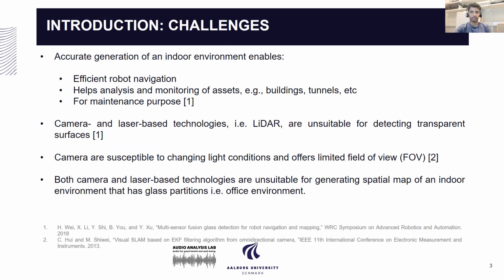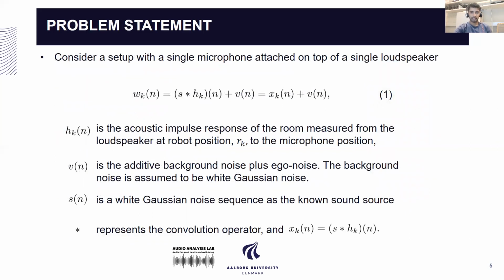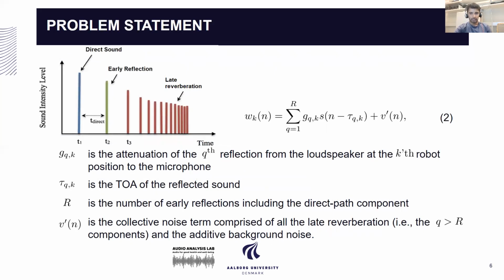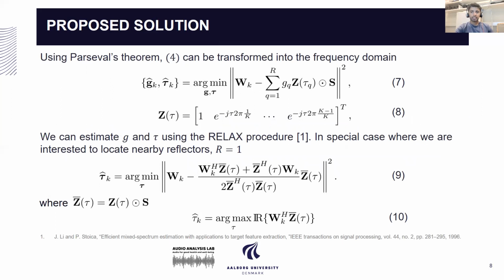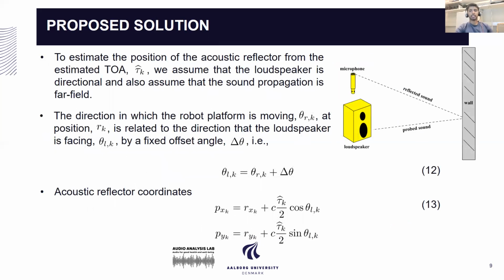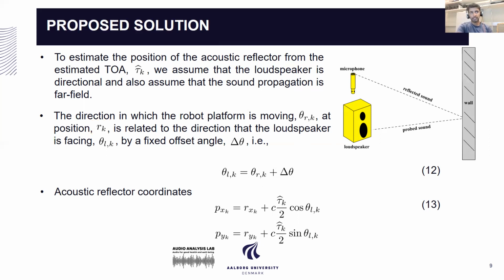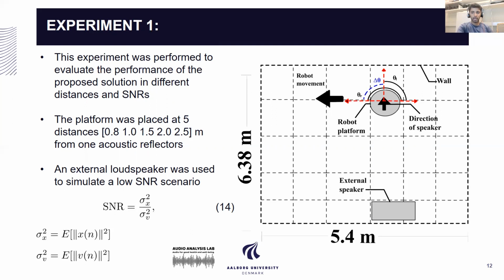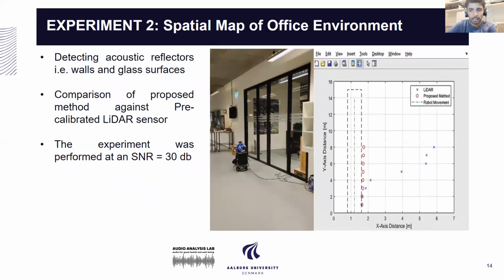IROS 2020 - A model-based approach to acoustic reflector localization using a robotic platform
This is my video presentation

Abstract:
Constructing a spatial map of an indoor environment, e.g., a typical office environment with glass surfaces, is a difficult and challenging task. Current state-of-the-art, e.g., camera- and laser-based approaches are unsuitable for detecting transparent surfaces. Hence, the spatial map generated with these approaches are often inaccurate. In this paper, a method that utilizes echolocation with sound in the audible frequency range is proposed to robustly localize the position of an acoustic reflector, e.g., walls, glass surfaces etc., which could be used to construct a spatial map of an indoor environment as the robot moves. The proposed method estimate the acoustic reflector's position, using only a single microphone and a loudspeaker that are present on many socially assistive robot platforms such as the NAO robot. The experimental results show that the proposed method could robustly detect an acoustic reflector up to a distance of 1.5~m in more than 60 % of the trials and works efficiently even under low SNRs. To test the proposed method, a proof-of-concept robotic platform was build to construct a spatial map of an indoor environment.